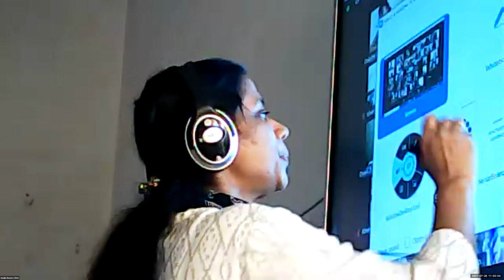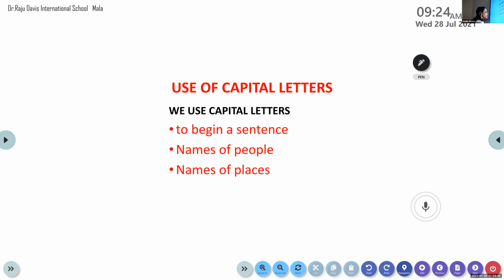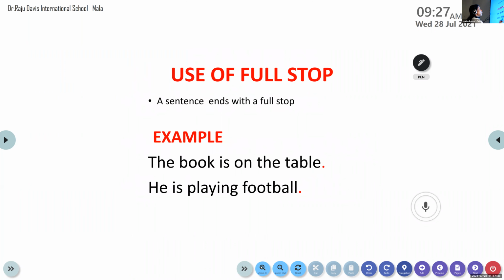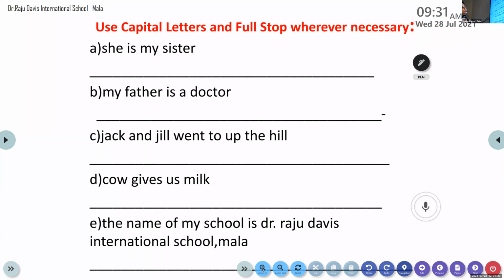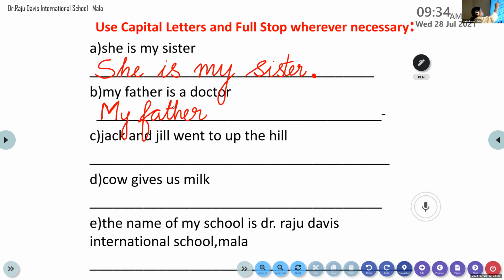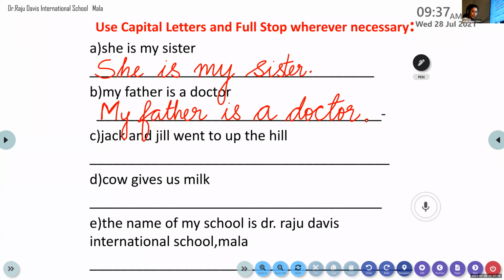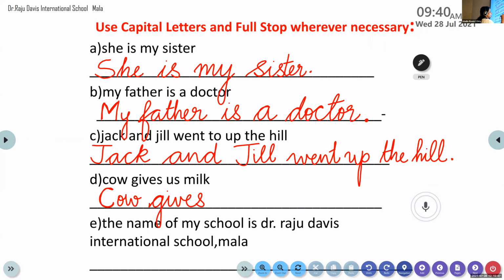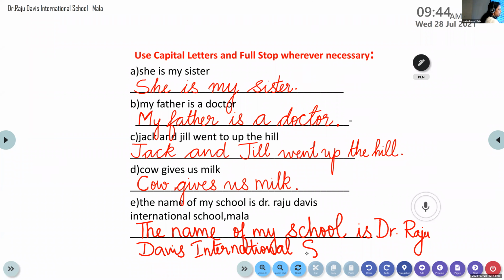Dr.Raju Davis International School | CLASS 2 ENGLISH GRAMMAR | 28-07-2021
CLASS 2 ENGLISH GRAMMAR   WORKSHEET 3   PUNCTUATION SENTENCES